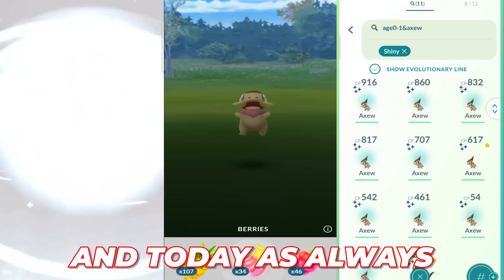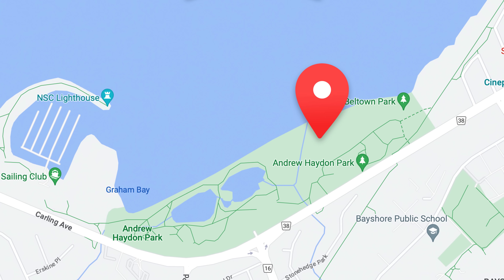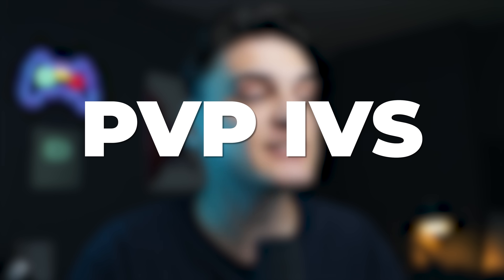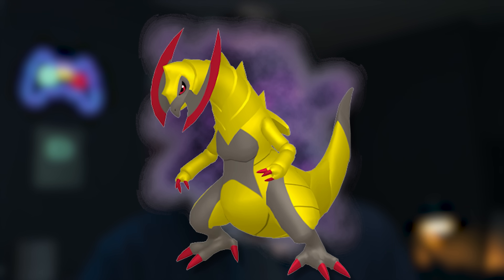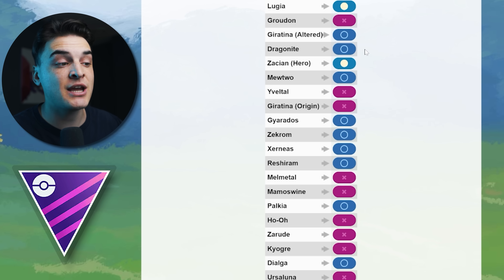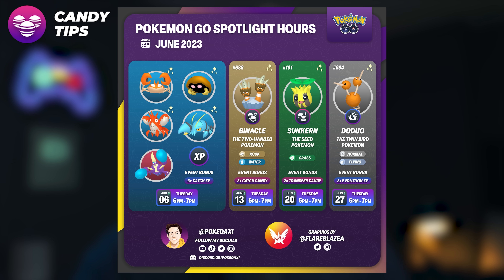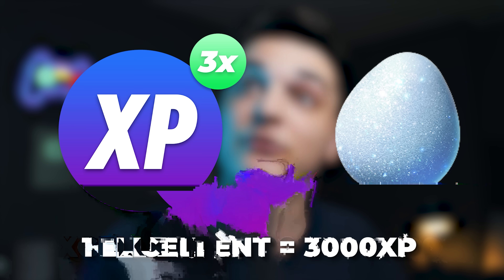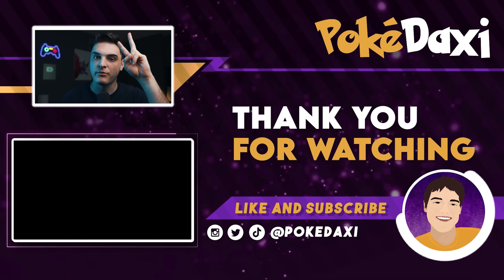AXEW COMMUNITY DAY TIPS & TRICKS | POKÉMON GO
TIMESTAMPS
0:00 - Intro
0:07 - Event Details
0:58 - Event Research
1:23 - IRL EVENT!
2:02 - 100% IVS
2:55 - PVP IVS
3:46 - Is Haxorus Good?
6:06 - Candy Tips
7:49 - 3X Catch XP
8:28 - Platinum Medals
10:00 - Outro

AUTOCATCHER'S!